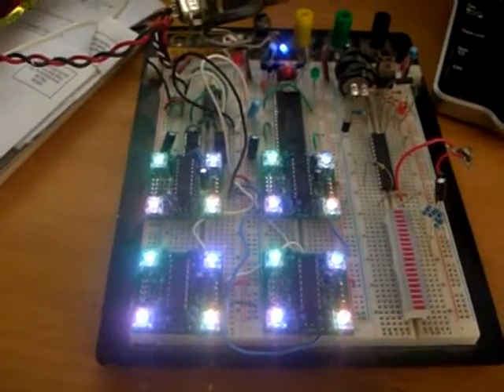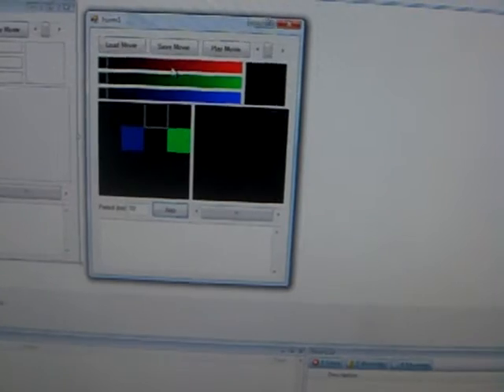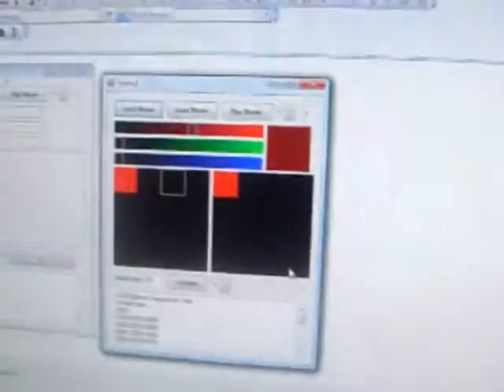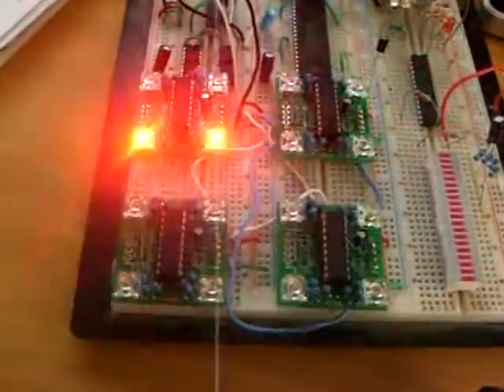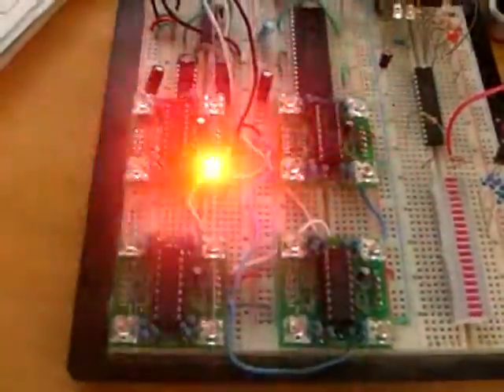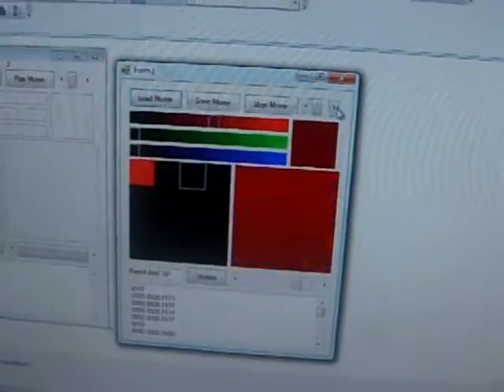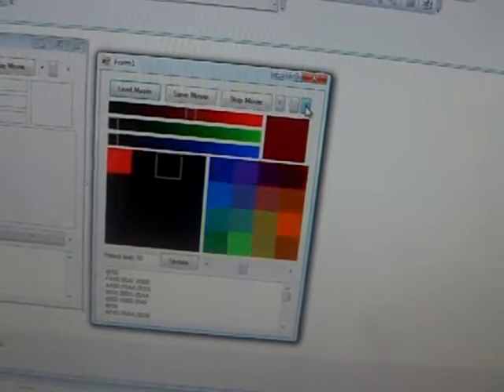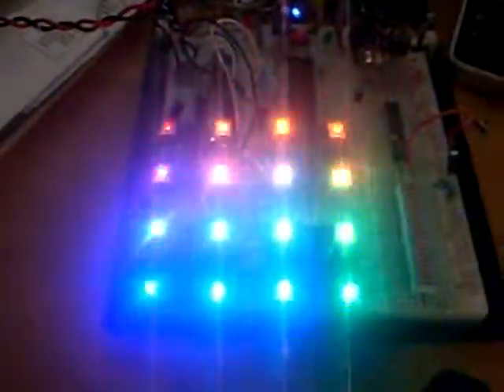PIC16F628 Serial 4 LED PWM DR1r6 Demo